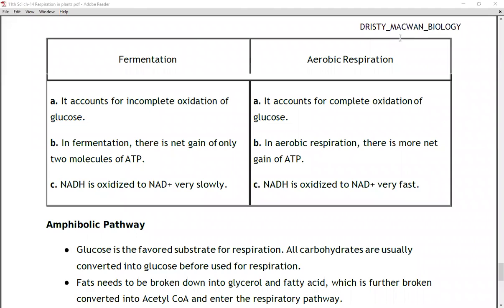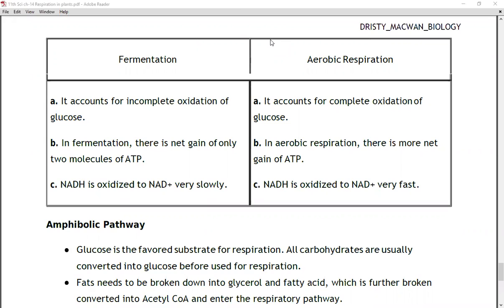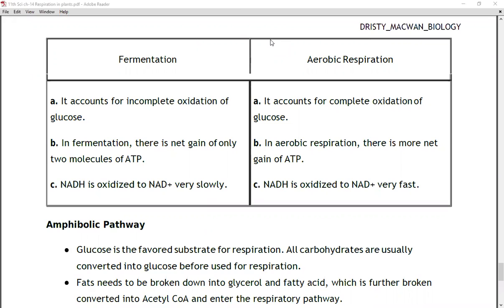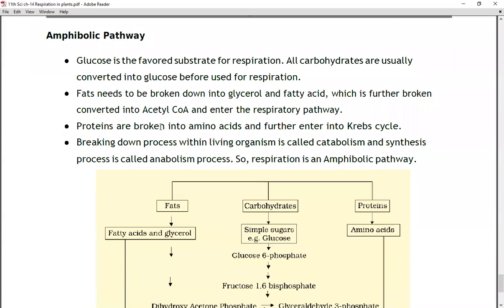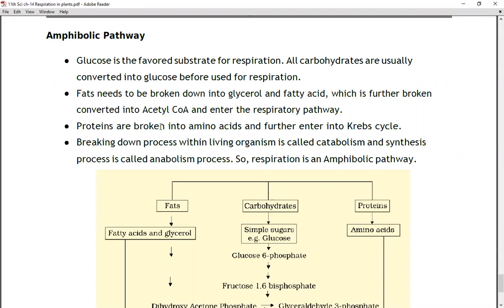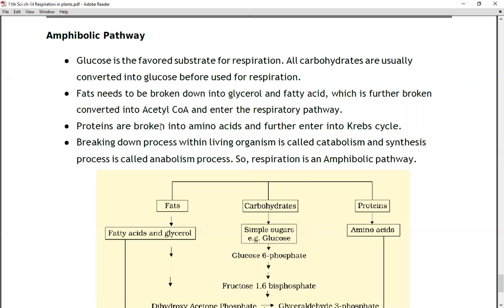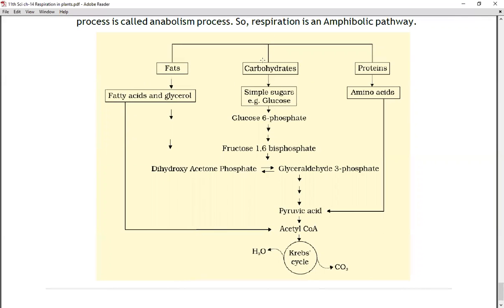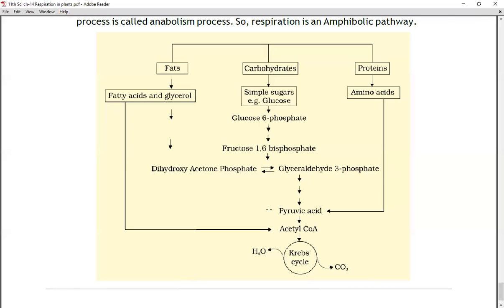NCERT | BIOLOGY | Class 11 | Ch-14 Respiration in Plants (Part - 5)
Ch-14 Respiration in Plants (Part - 5)
Topic - Amphibolic Pathway